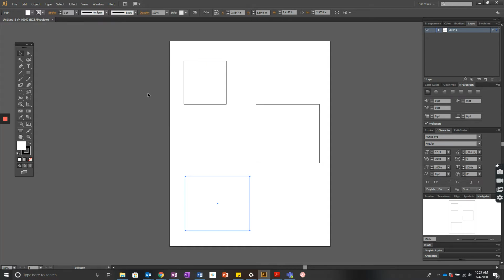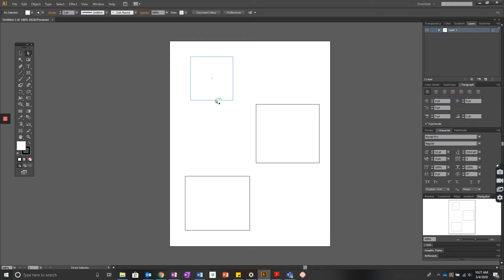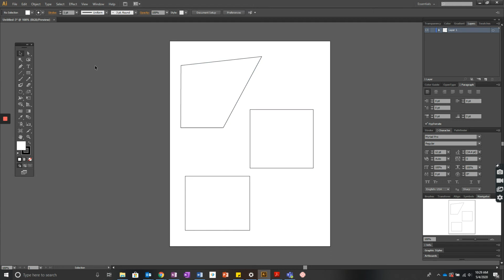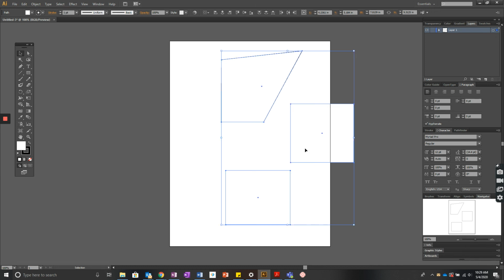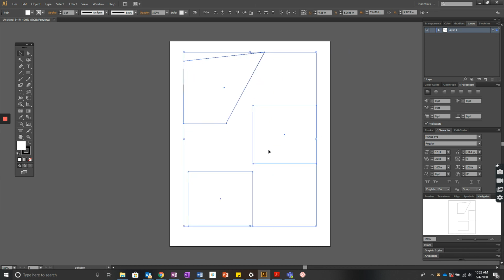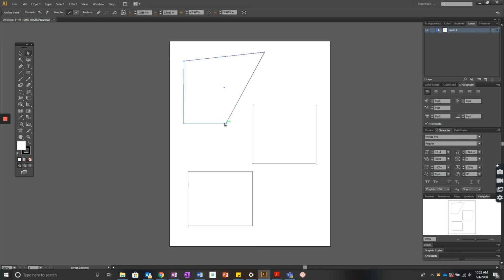Selection vs Direct Selection Tool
Use this video to assist you in using the Selection and Direct Selection Tools.